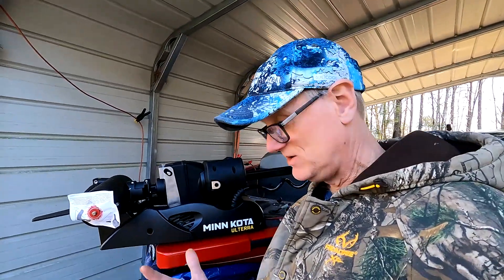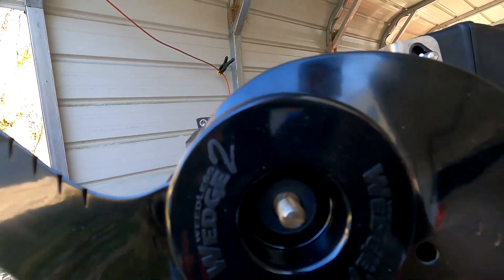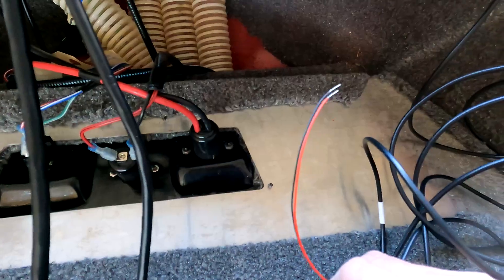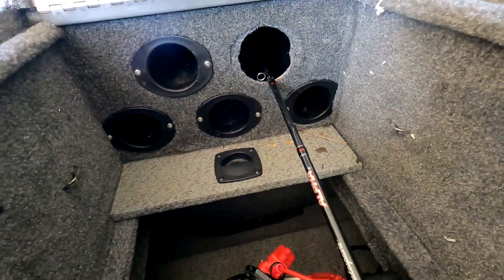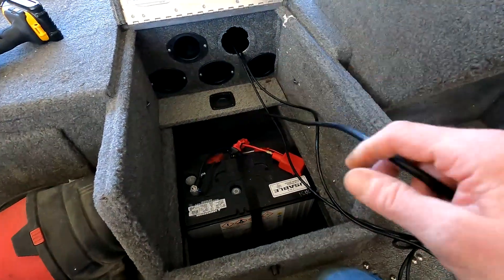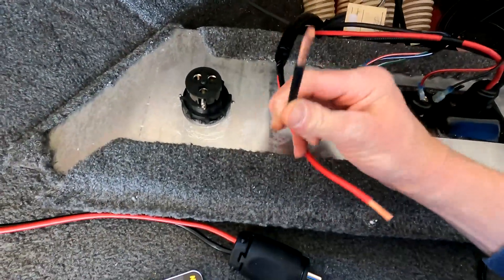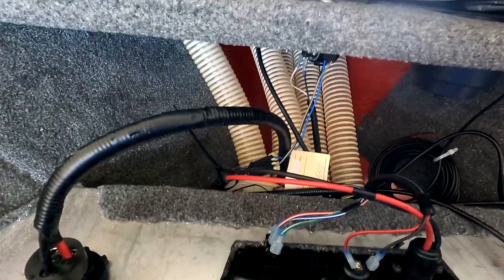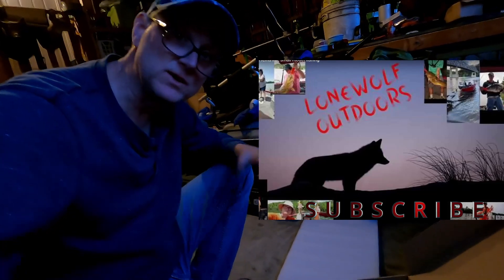ulterra install 2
due to getting everything in , battery charger and batteries , this has been a drawn out install